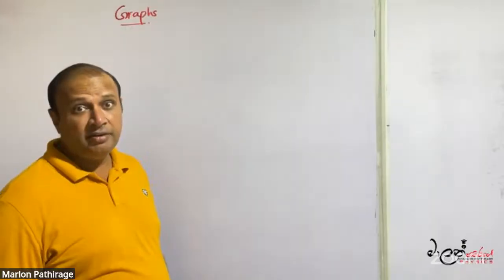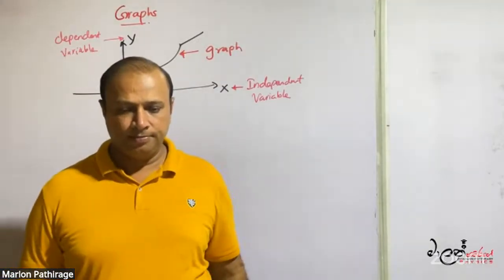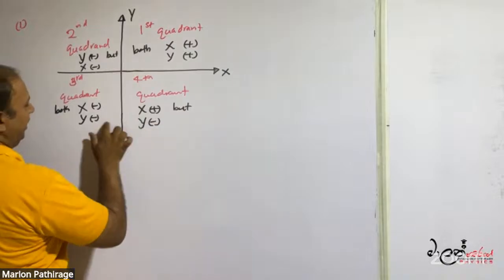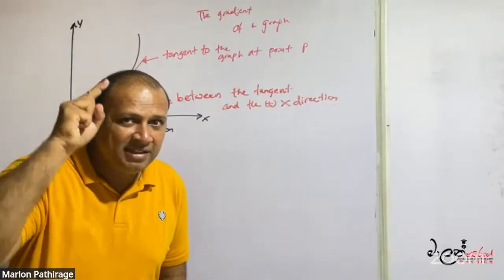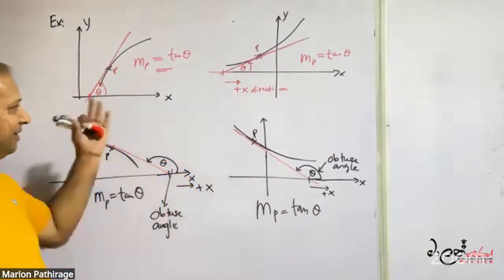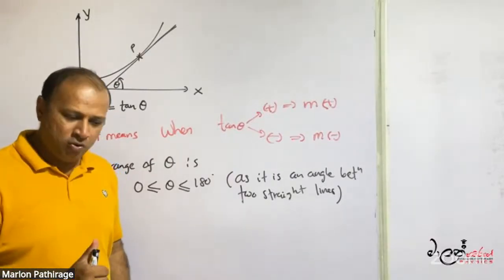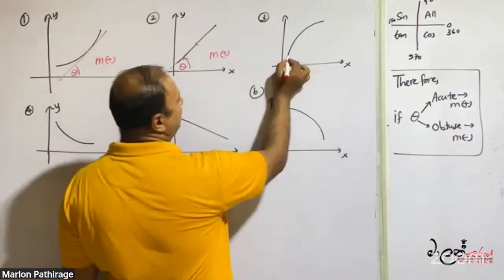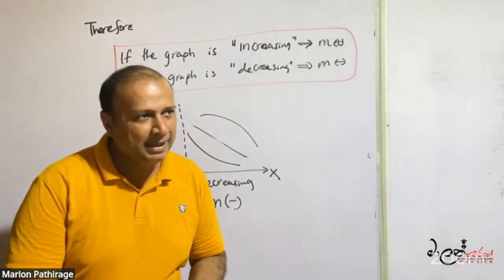2027 (A/L) | Physics | Linear Motion | Class 03